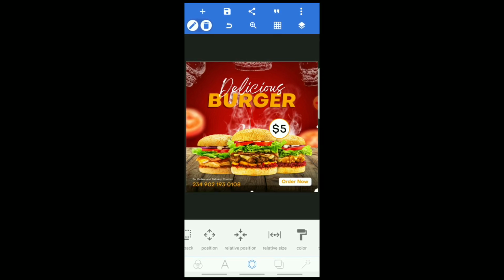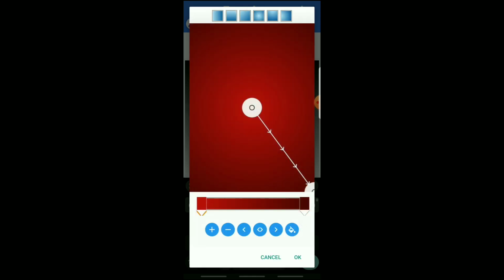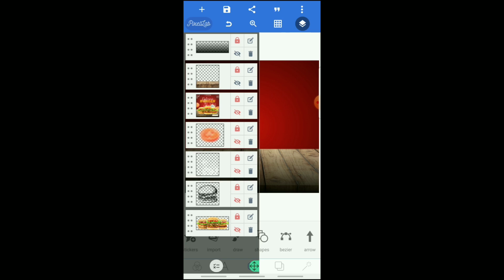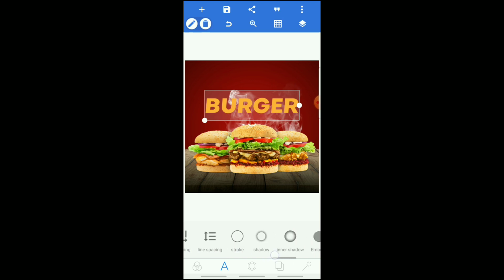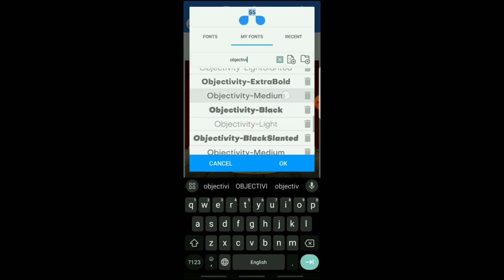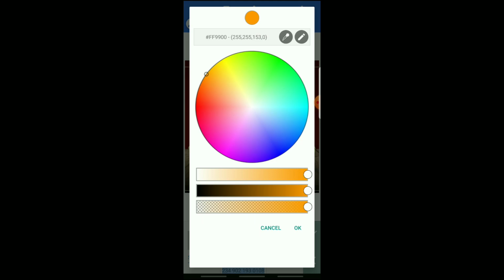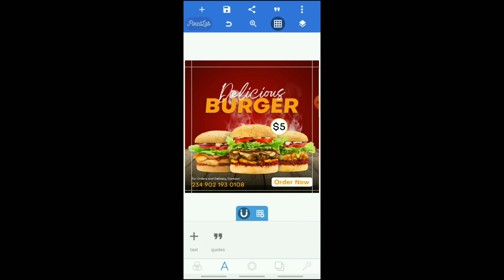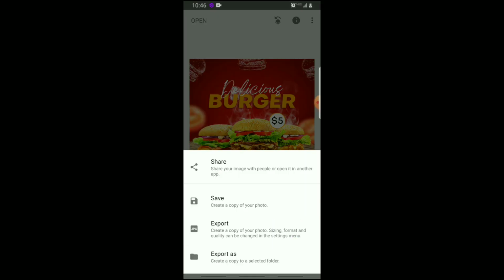BURGER FLYER DESIGN VIDEO TUTORIAL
Here is video tutorial on BURGER FLYER DESIGN.

Watch to the end, no second is made to skip without learning anything and if you're watch video from the channel for the first time don't hesitate to subscribe and turn on the notifications bell 🔔 to get more amazimg content like this and don't forget to like and drop comments and share it to as many people that will be interested. Thanks 😊